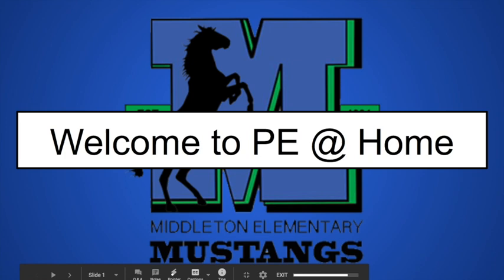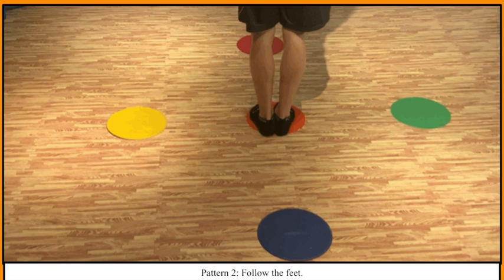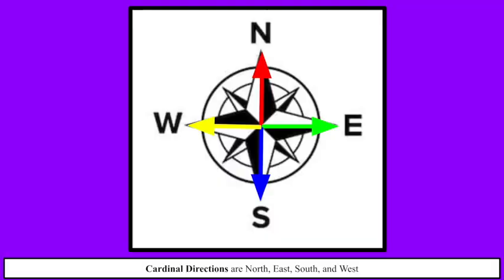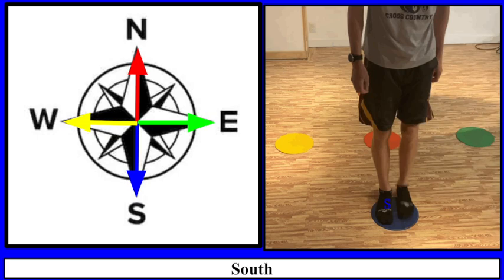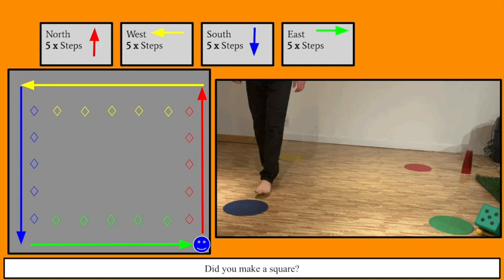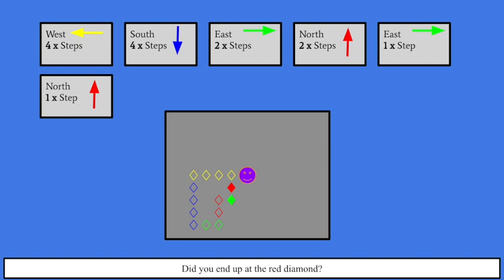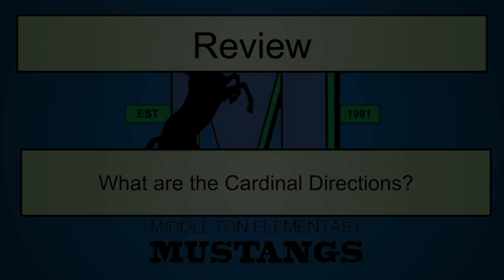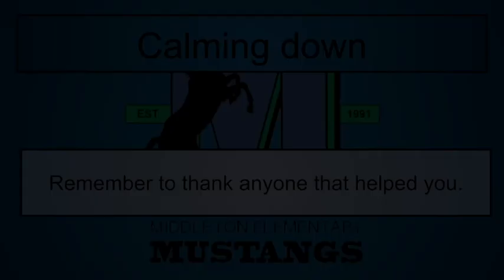042720 Orienteering Day 9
This video is about Basic Orienteering